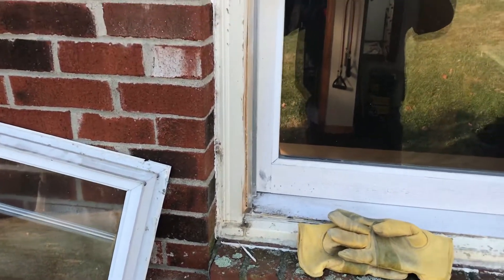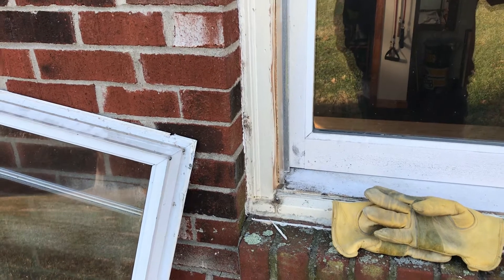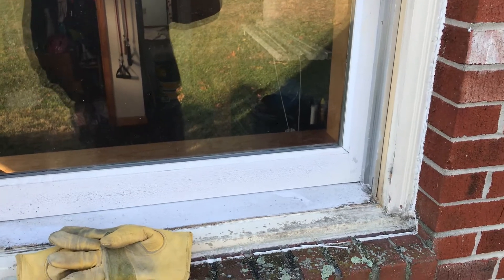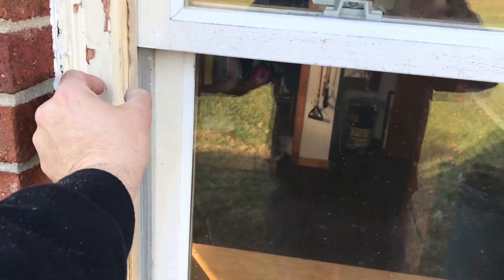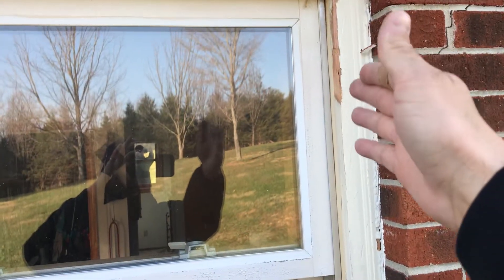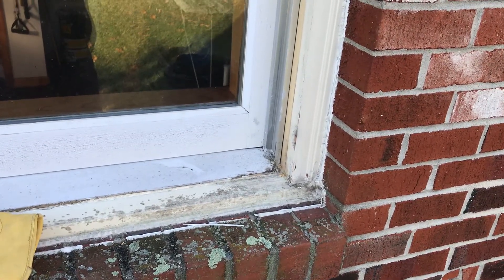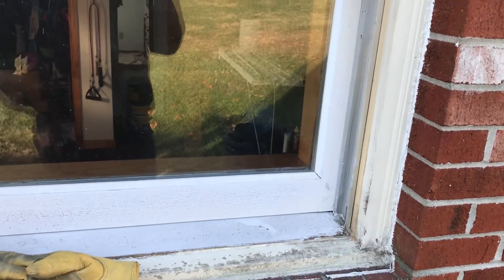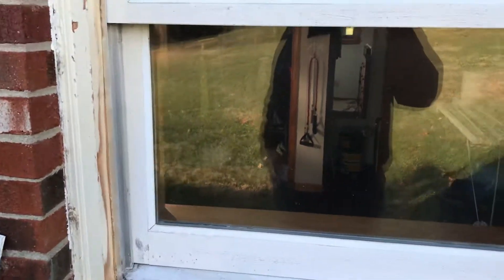How to remove the old window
This is how to remove this style window. From my 18 years of experience I have probably seen 100 different ways you could take a window out and old styles but this one I come across a lot. I hope these replacement window tip and tricks help.